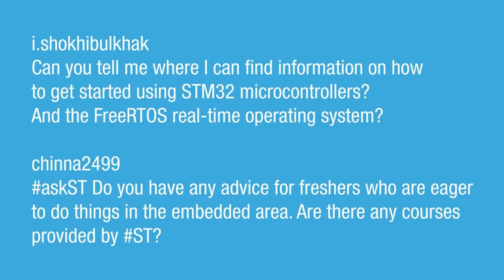askST EW2019: how can I get started with STM32?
Here we answered two questions in one video - thanks guys - this is a great question !

i.shokhibulkhak
Can you tell me where I can find information on how to get started using STM32 microcontrollers? And the FreeRTOS real-time operating system?

chinna2499
askST Do you have any advice for freshers who are eager to do things in the embedded area. Are there any courses provided by ST?